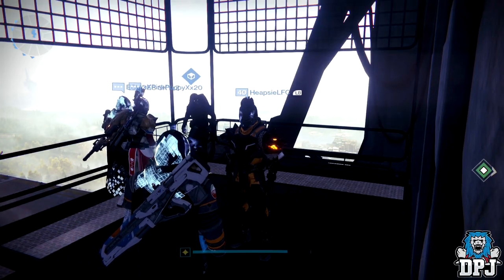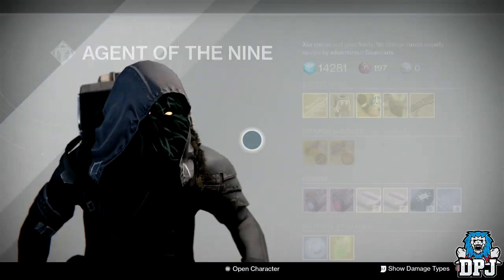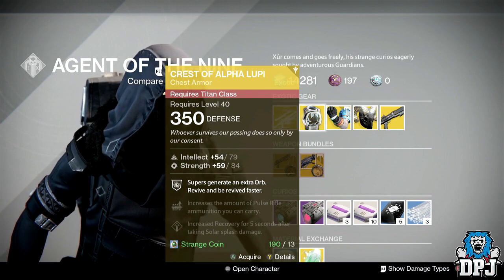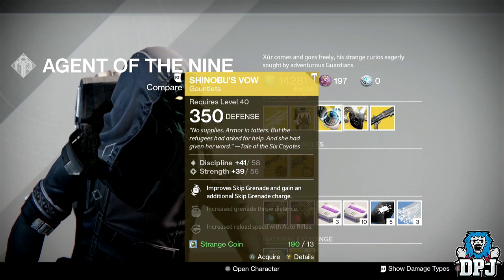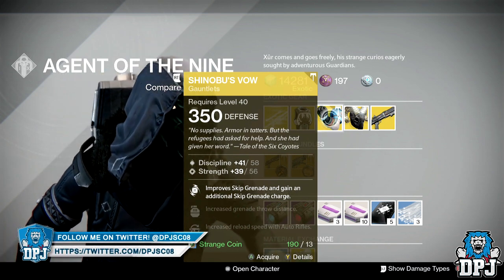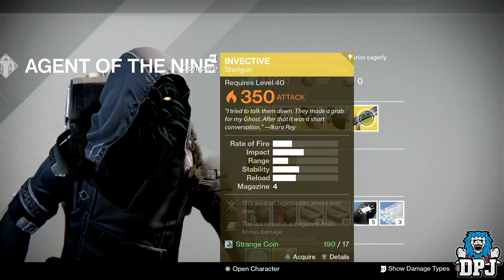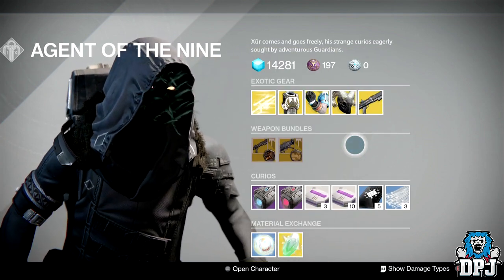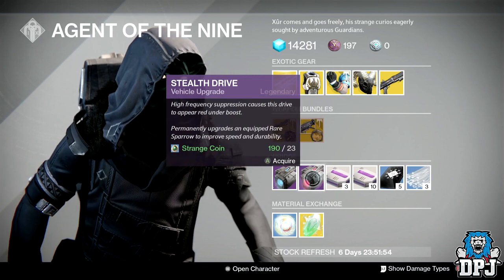XUR Exotic Loot / Inventory & Location - April 7th 2017 - Tier 12 Gauntlets! Destiny Age Of Triumph